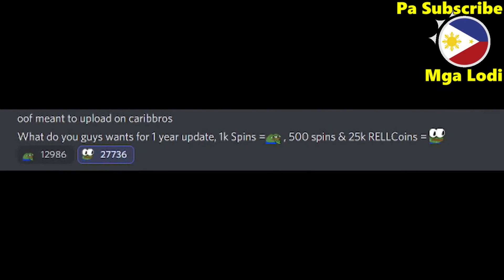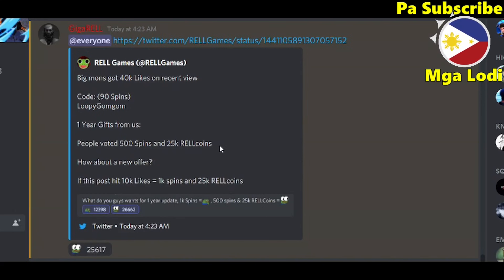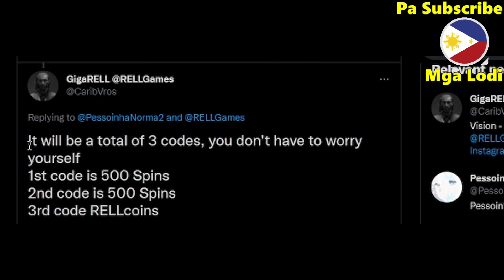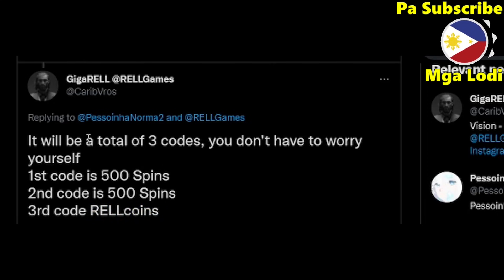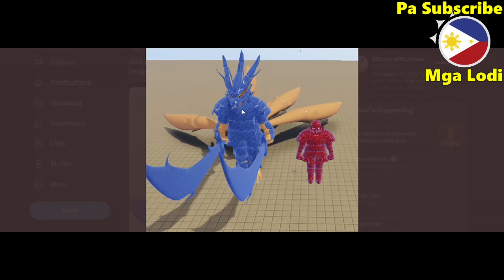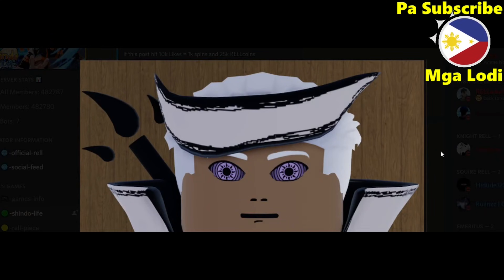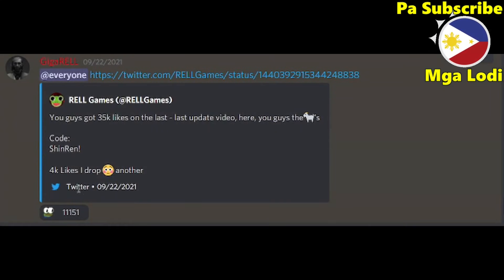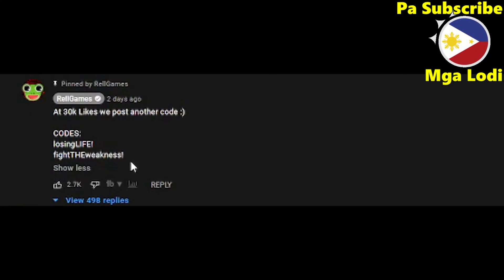[1k Spin CODE] New *SHINDAI RENGOKU* + 1 Year Event Rewards! 1k SPINS and 25k RC - Shindo Life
I hope u all enjoy the video